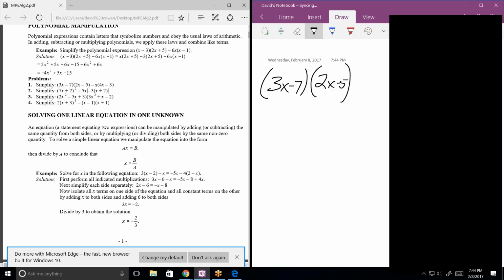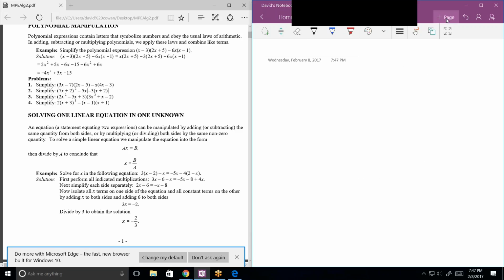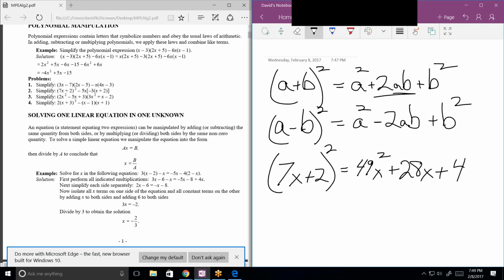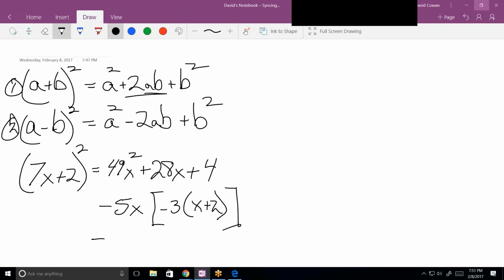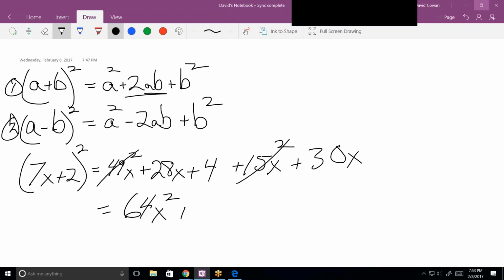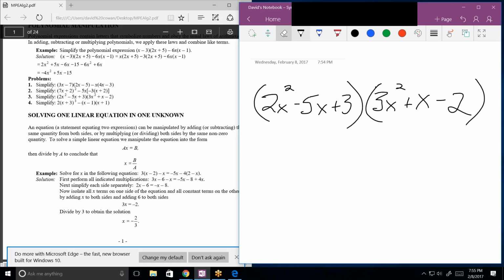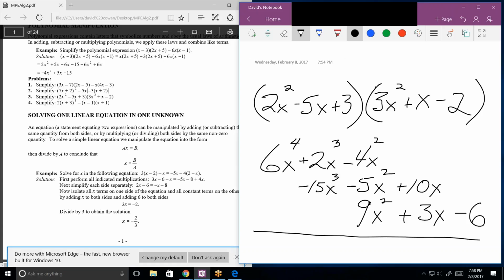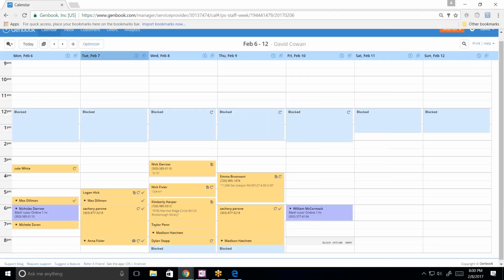Online Algebra 2 tutoring, MH020817